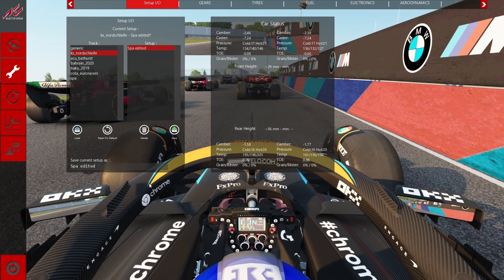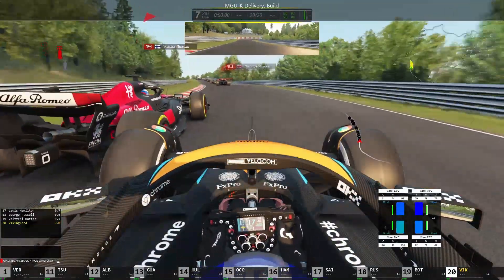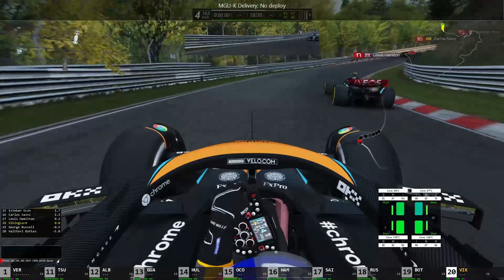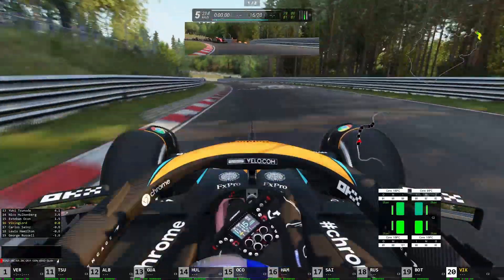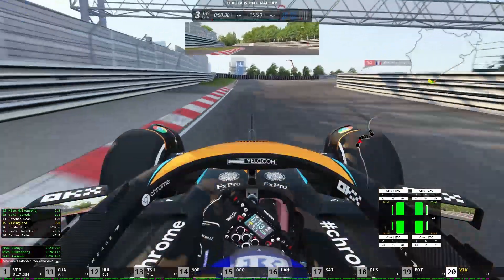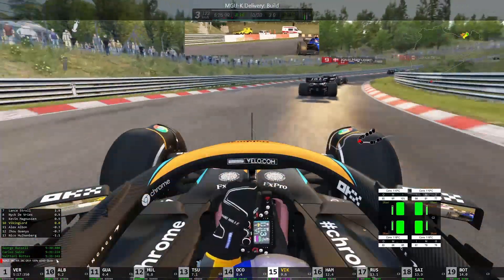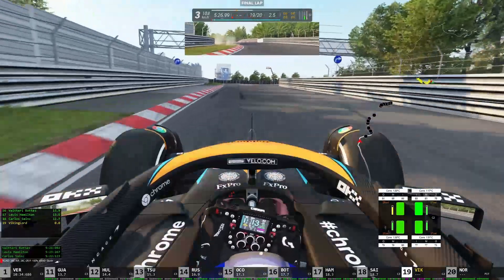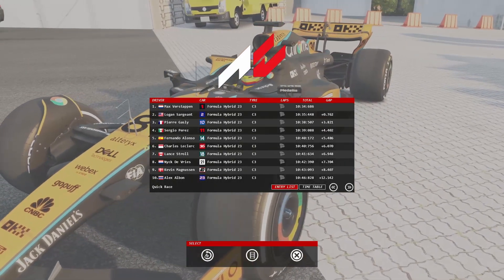F1 Cars vs the Nurburgring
In todays video I test the MCL60 to see if F1 cars could race at the Nurburgring Nordschleife, infamously nick named Green Hell. I hope you find this video entertaining, and that my driving isn't that bad. I'll be starting from last, can I make it to first in only two laps?

Make sure to leave a comment for what track I should do next.

00:00: Intro
00:15: Race
07:03: End